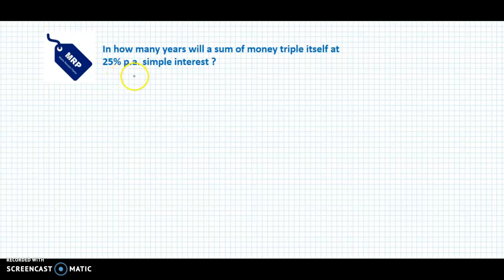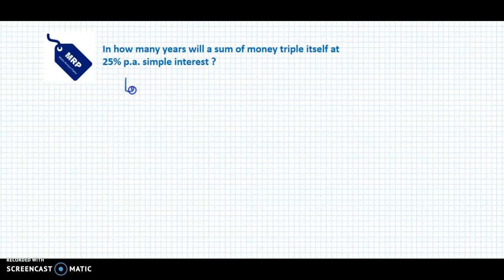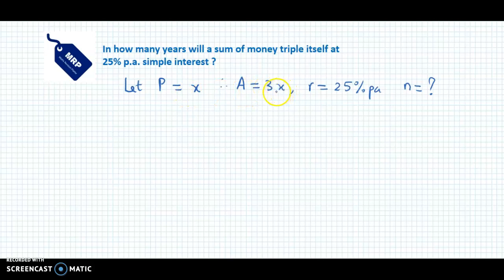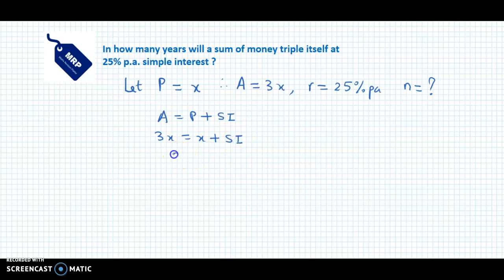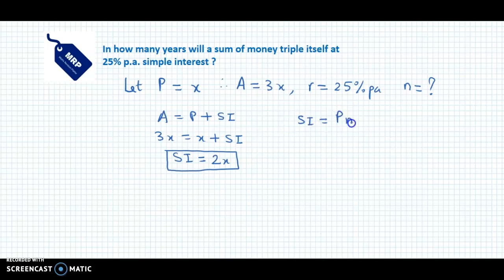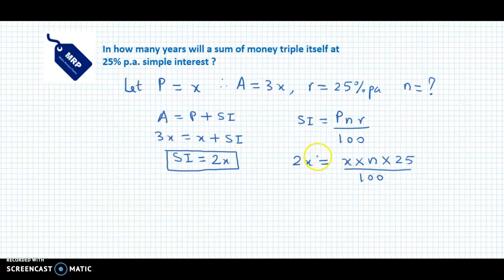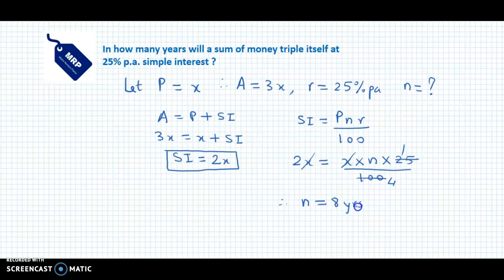Simple and Compound Interest and Annuity - NCERT, CBSE, ICSE, IB, GCSE, IGCSE, CA - Example #18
In how many years will a sum of money triple itself at 25% p.a. Simple Interest?